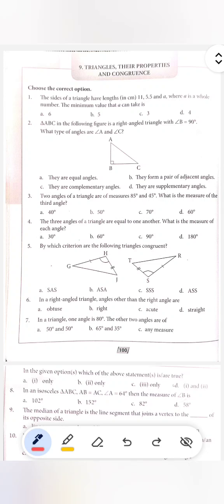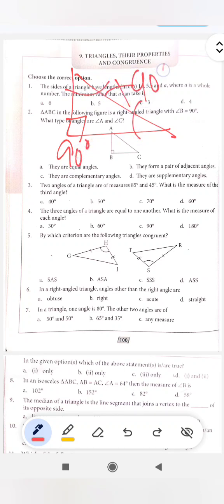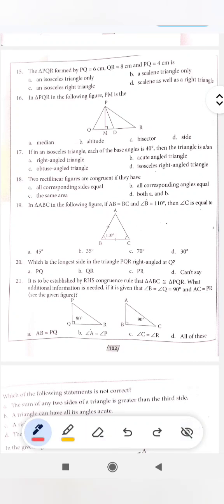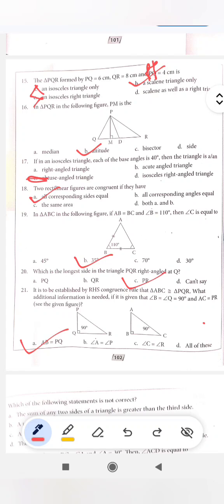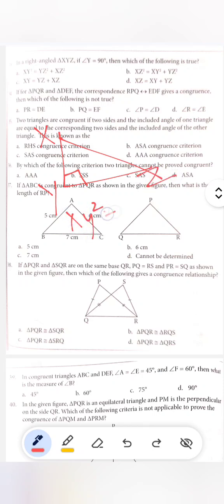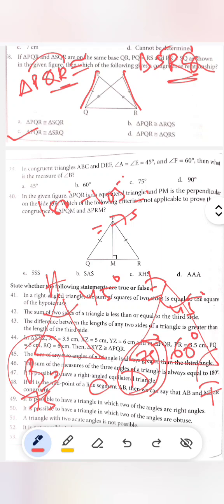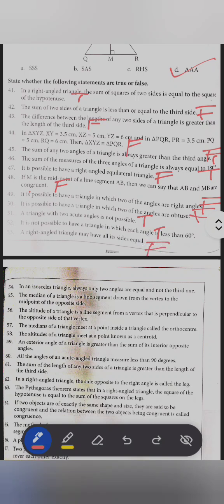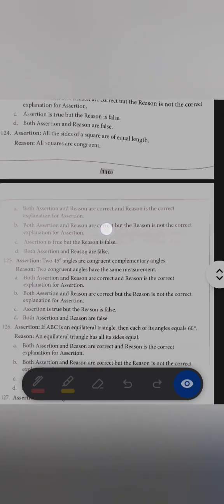solved papers of ∆ and its properties and congruence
Lets solve short questions from ∆ and its properties and congruence  for grade 7

Hey! Hi ! Stop there . Thank you so much for your love and support  . keep watching ,keep sharing . Do not skip the video . watch it till the end .